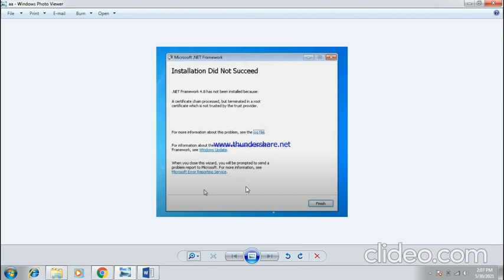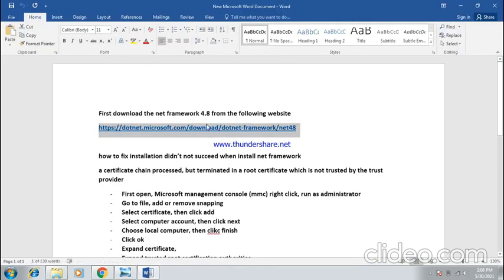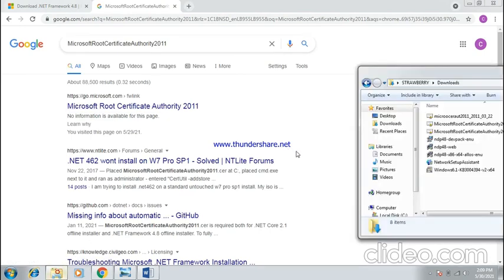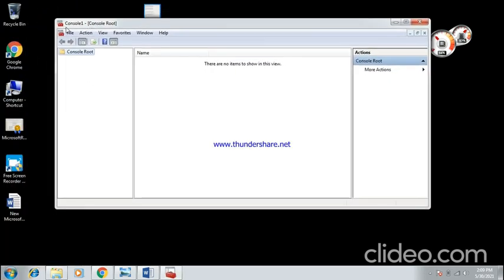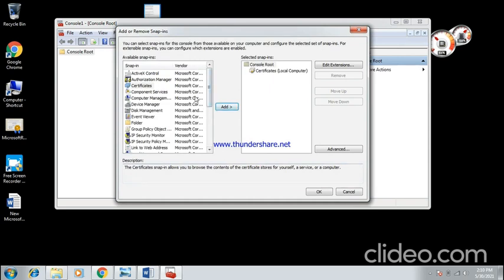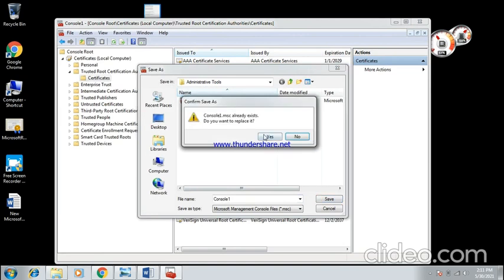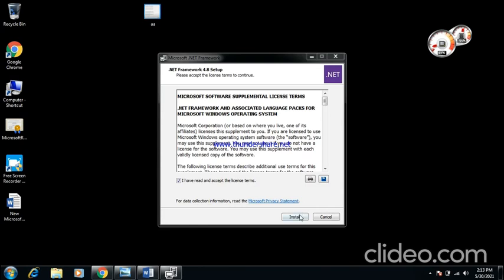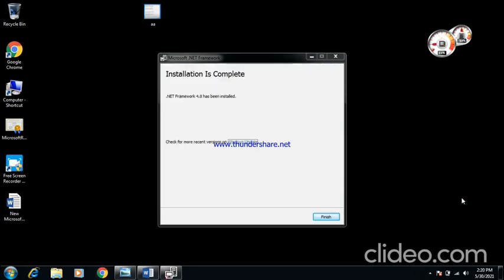Fix Net Framework installation a certificate chain processed, but terminated in a root certificate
How To Fix Net Framework 4.7.2 Has Not Been Installed - A Certificate Chain Processed But Terminated
[Windows7] Net Framework error - A certificate chain processed, but terminated in a root certificate

google the certificate and download it. type this into google
Microsoft root certificate authority 2011

how to fix installation didn’t not succeed when install net framework
a certificate chain processed, but terminated in a root certificate which is not trusted by the trust provider
- First open, Microsoft management console (mmc) right click, run as administrator
- Go to file, add or remove snapping
- Select certificate, then click add
- Select computer account, then click next
- Choose local computer, then click finish
- Click ok
- Expand certificate,
- Expand trusted root certification authorities
- Select certificate
- Right click in blank area
- All tasks, then import
- Click next, and browse to certificate location
- Download the file, open then next
- Finish..
- Import certificate into your computer successfully